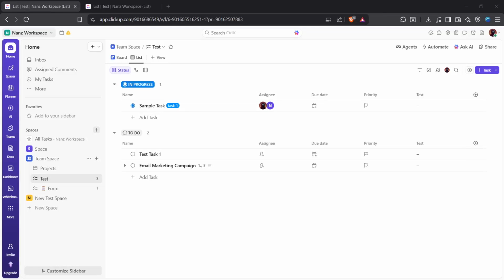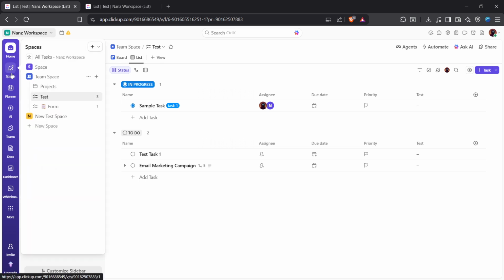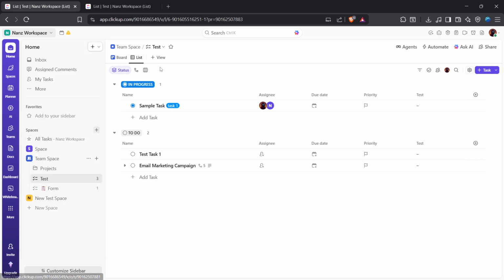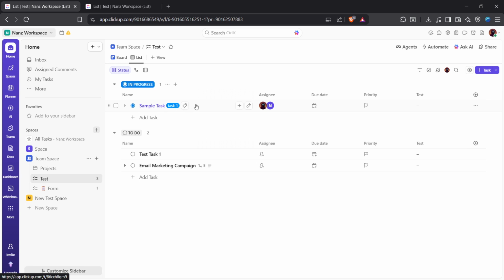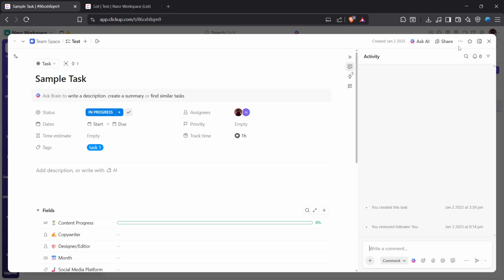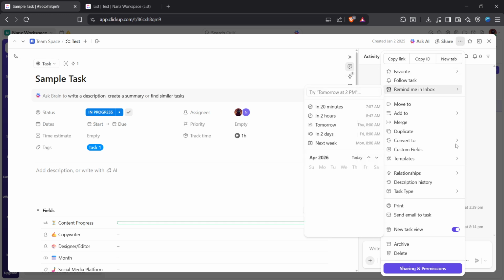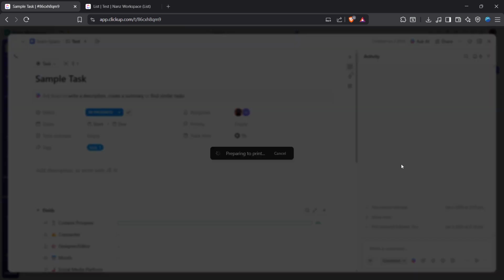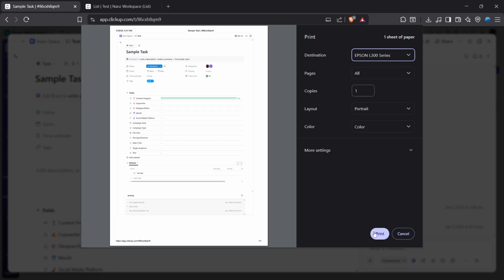How to print ClickUp task list or export views (Step By Step 2026)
How to print ClickUp task list or export views